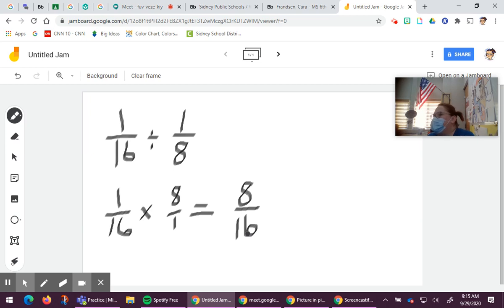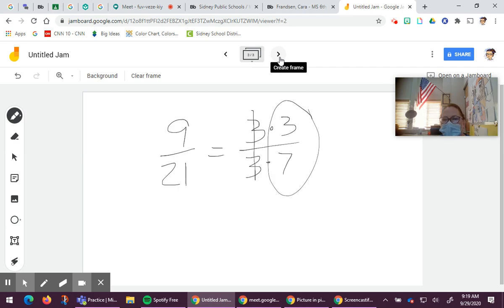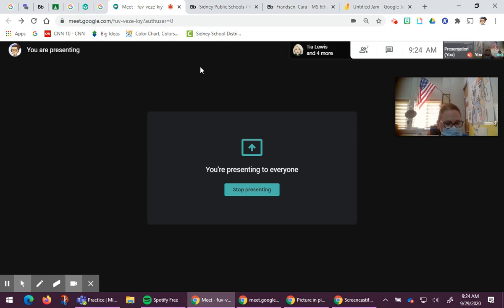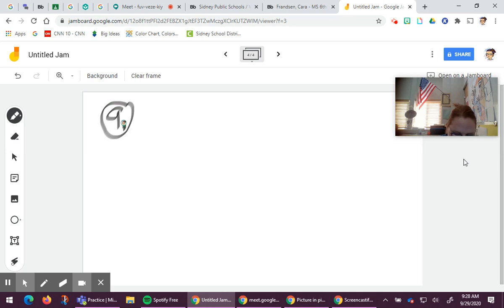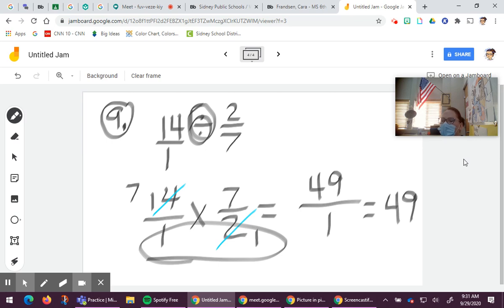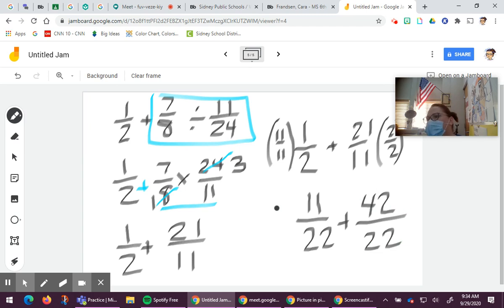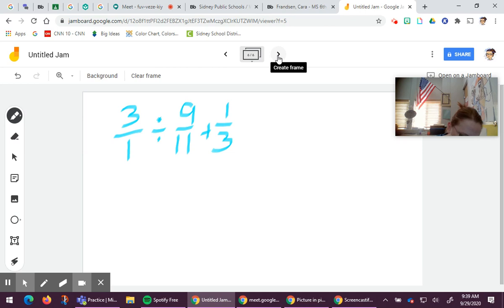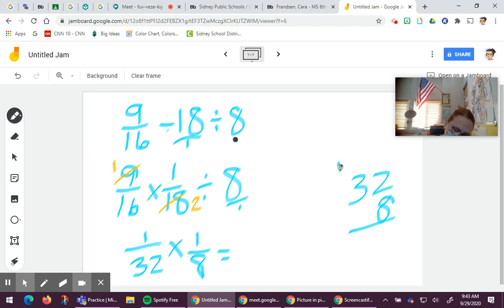Flipn multiply dividing fractions